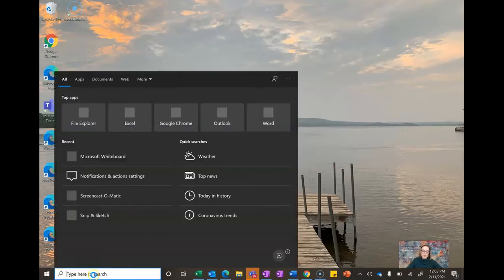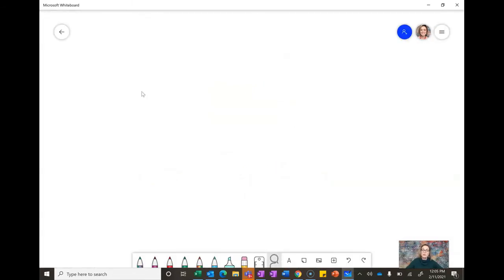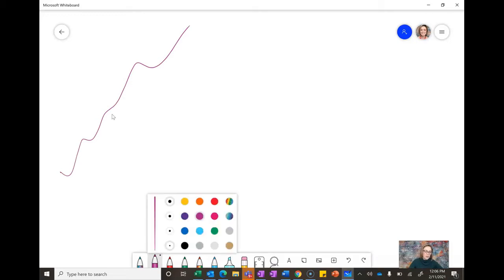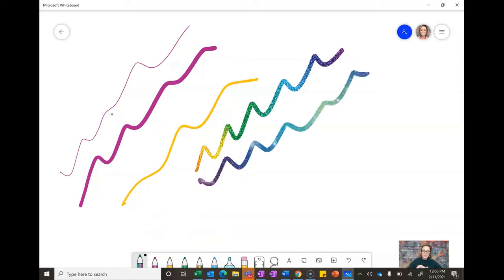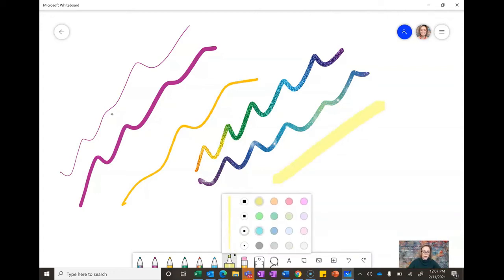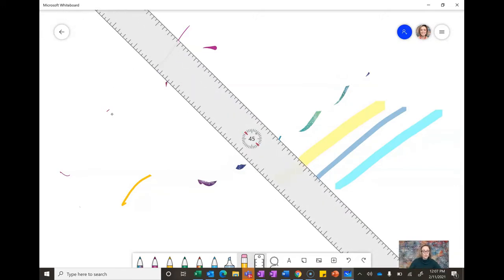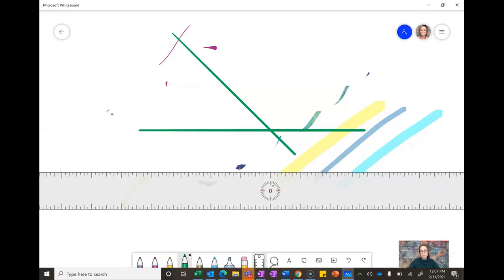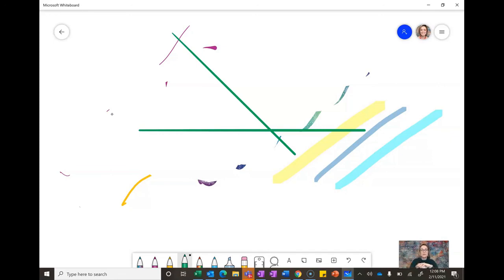Two Minute Teacher Tech: Microsoft Whiteboard- Open, Draw, and Erase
Welcome to the first video in a series on how to use Microsoft Whiteboard. In this quick Two Minute Teacher Tech video, learn to open Whiteboard, draw, erase, change pen thickness and color, and use the ruler feature. This tool is so useful in the classroom or boardroom, with students or coworkers, and within your Teams Meetings. You can even use it to collaborate with other students in person or remotely!